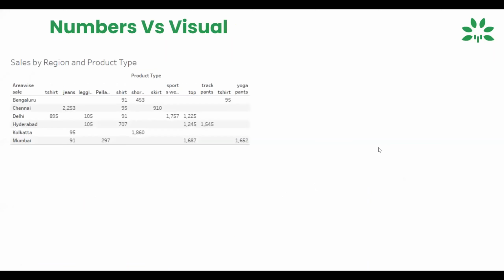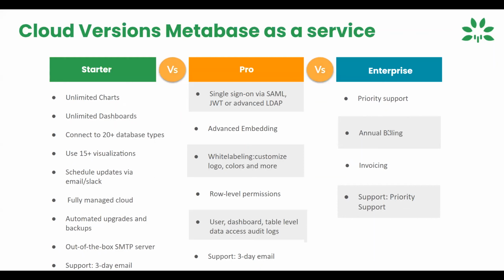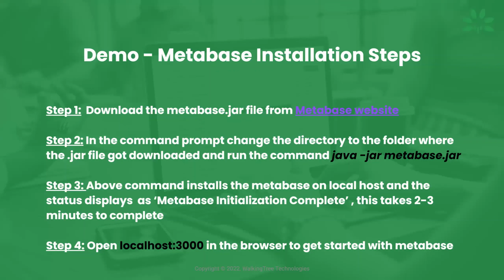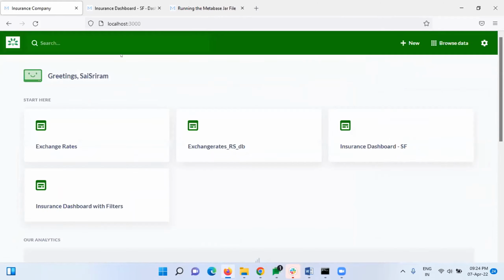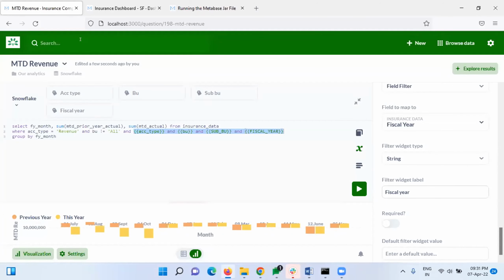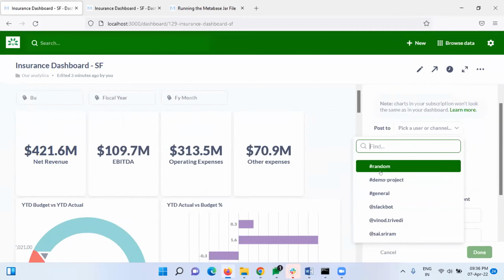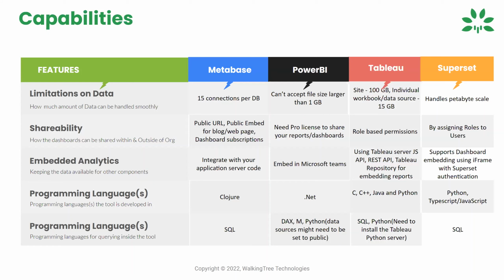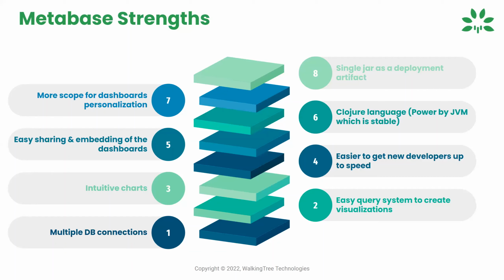Getting Started with Metabase - Webinar | WalkingTree Technologies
Description:
- Introduction to Metabase
- Demo:  Creating dashboards depicting the financial health of an enterprise
- Sharing Metabase Dashboards